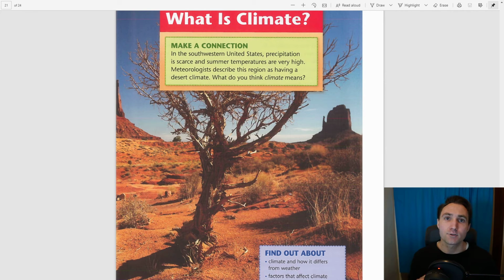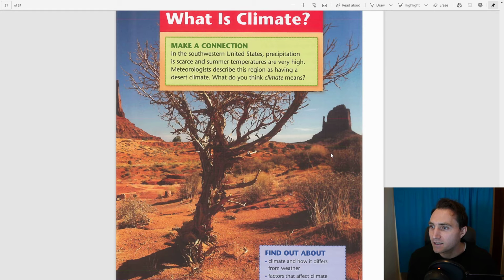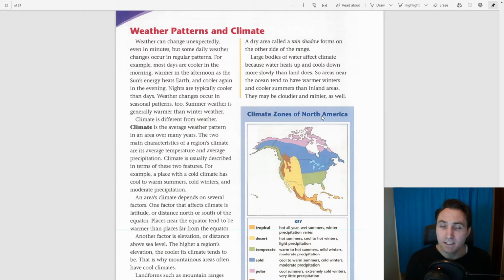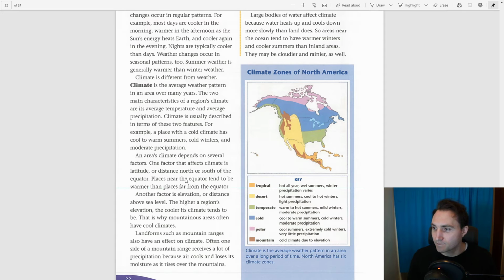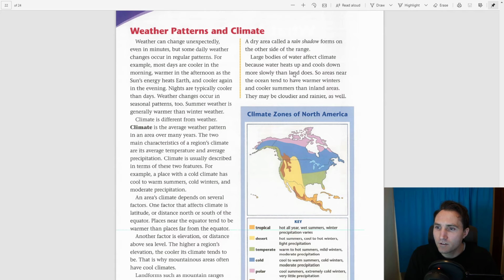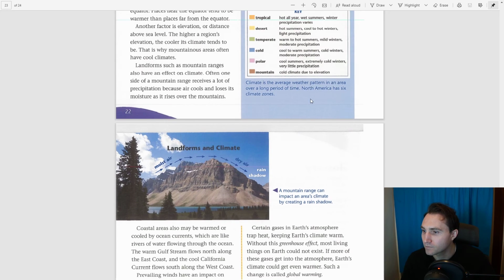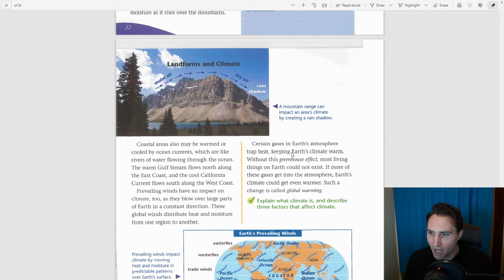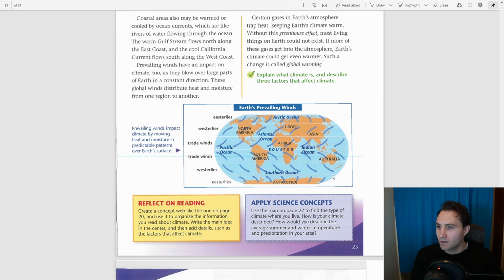Weather and Climate Pages 20-23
Hozho Academy 4th Grade Online Class (20-21)
Delta Science Weather and Climate